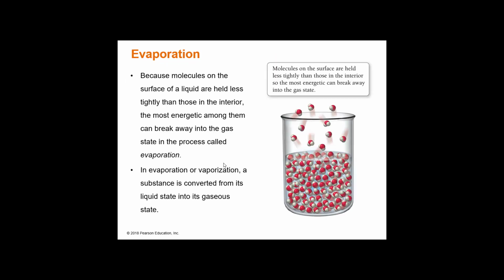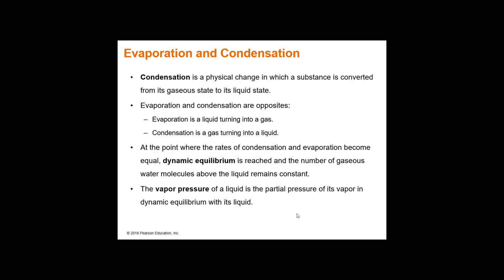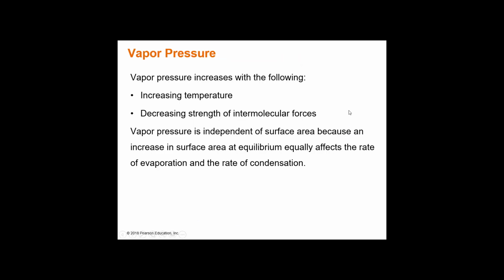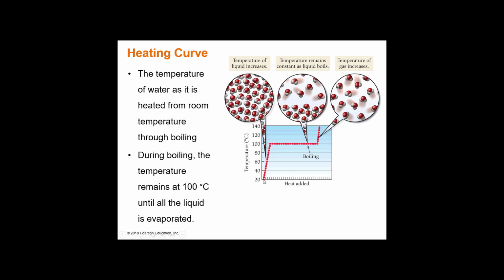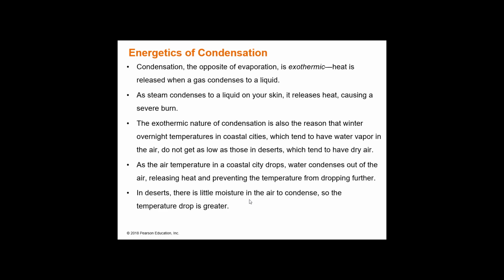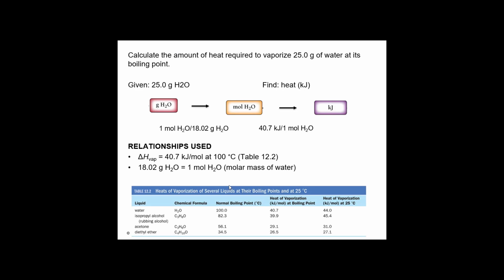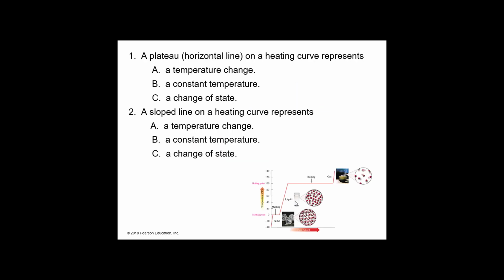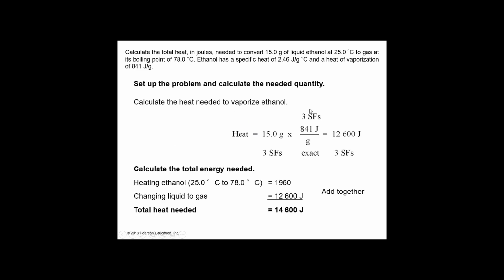110 12.4 Evaporation and Condensation